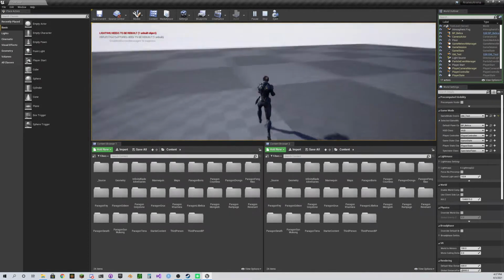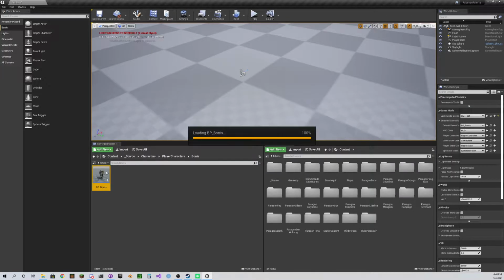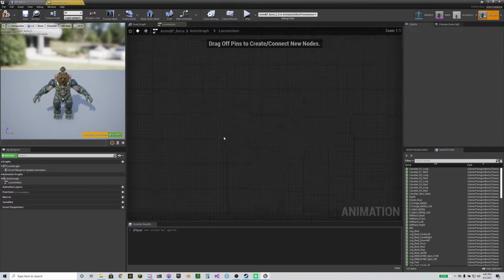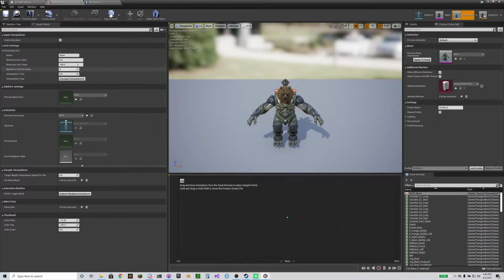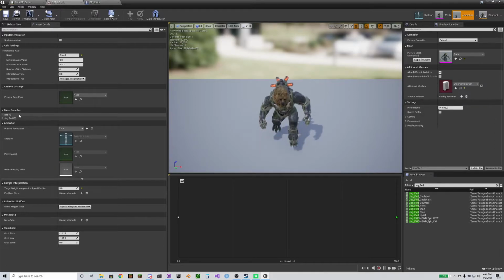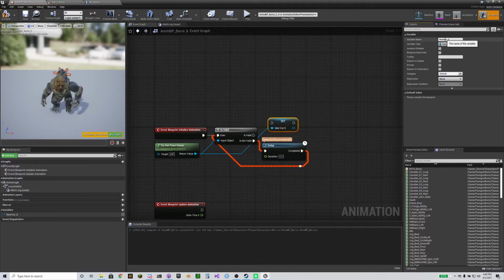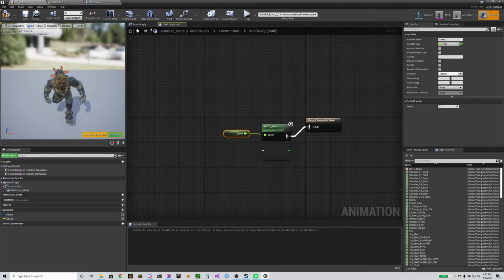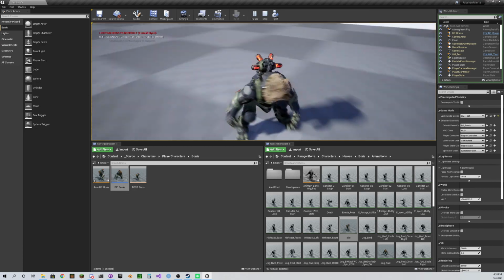How to Add Locomotion Animation to Paragon Characters